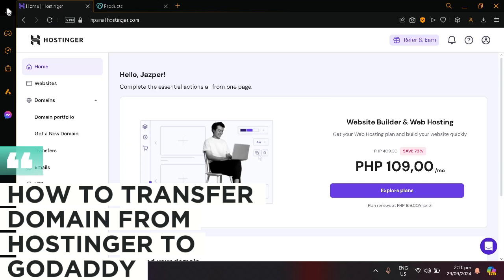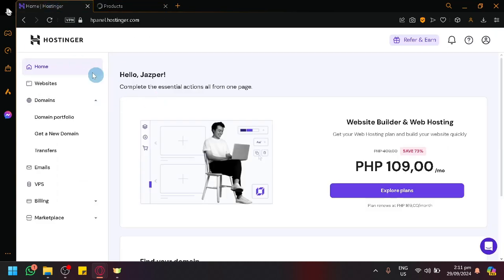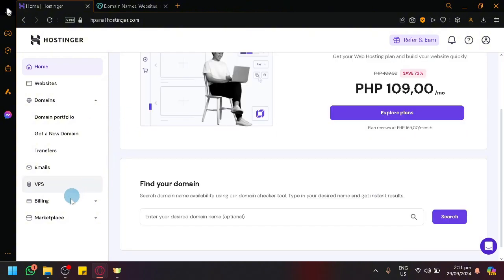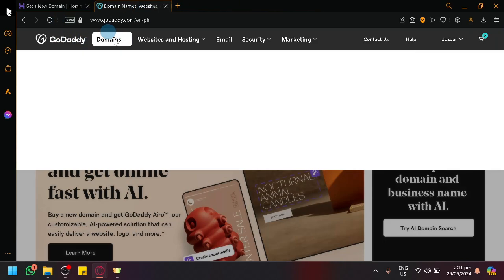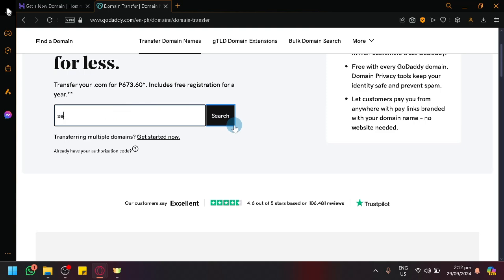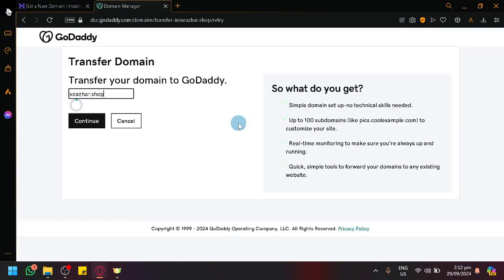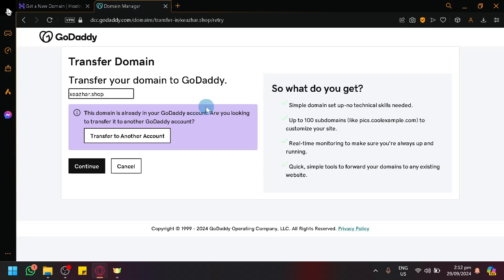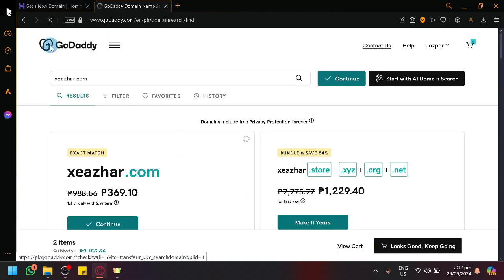How to Transfer Domain From Hostinger to GoDaddy (Best Method)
Learn the best method for transferring your domain from Hostinger to GoDaddy in this video tutorial. Say goodbye to confusion and hello to a seamless domain transfer process!